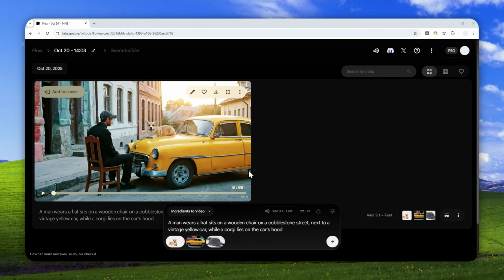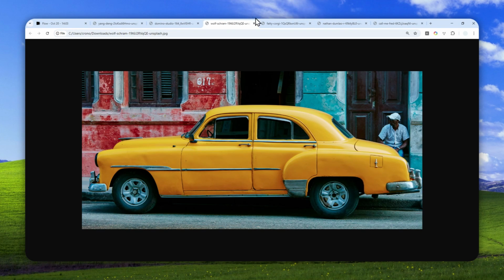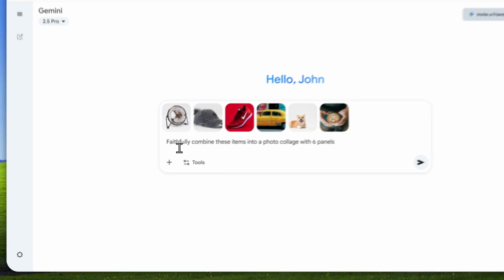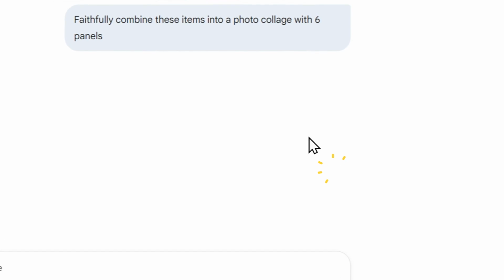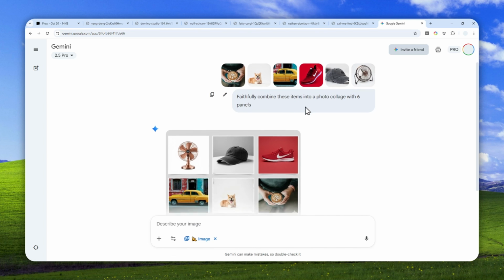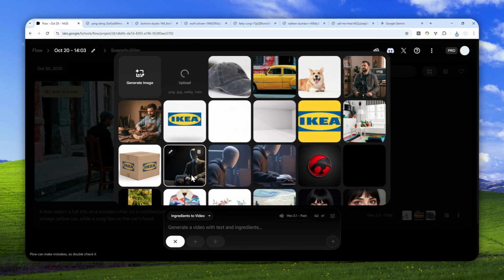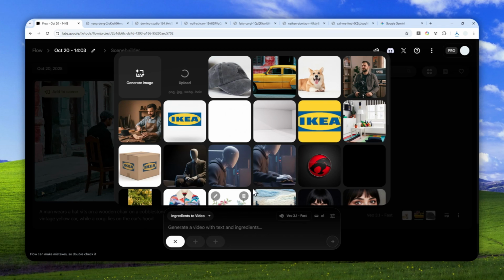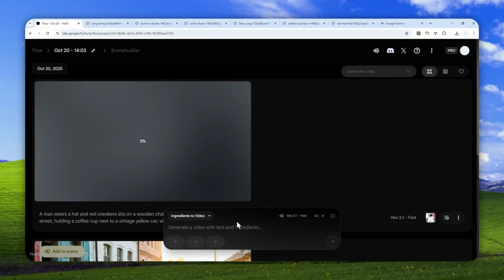How to Upload MORE Than 3 Ingredients in Google Flow Using This Easy Trick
👉  In this video, I will show you how to upload more than 3 ingredients in Google Flow by combining multiple images into a single photo collage using Gemini AI or other image tools before uploading. This clever workaround helps you maximize the 3-ingredient limit, letting you include more characters, objects, or style references in your AI-generated videos while staying within Flow's upload restrictions.

Gemini Prompt:
Faithfully combine these items into a photo collage with [NUMBER] panels